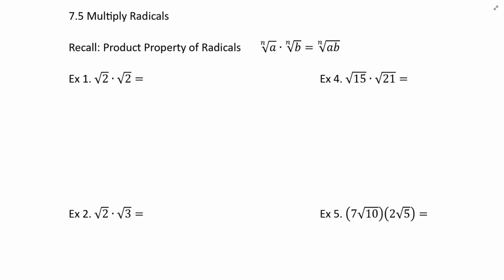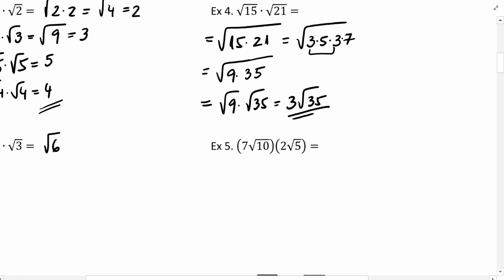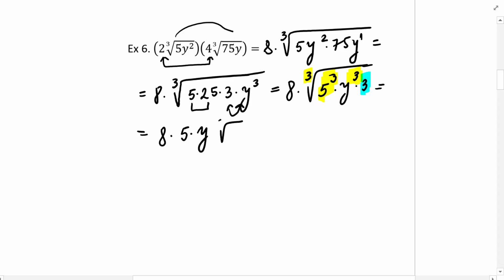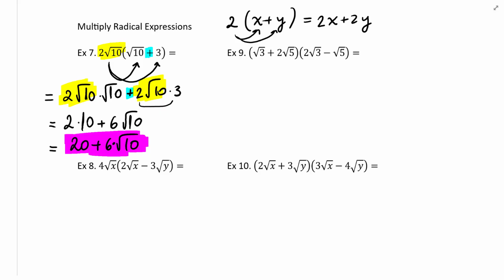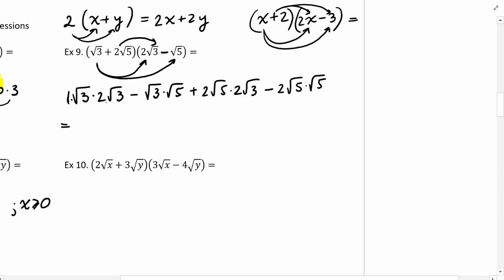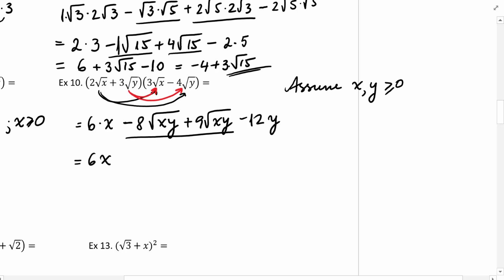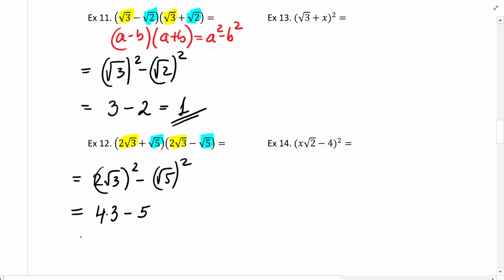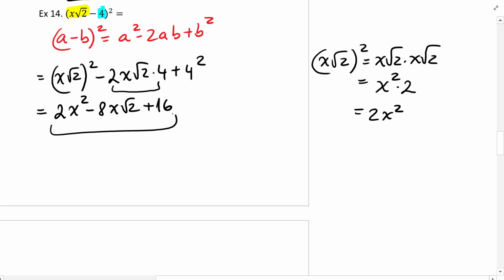College Algebra: Multiplying Radicals